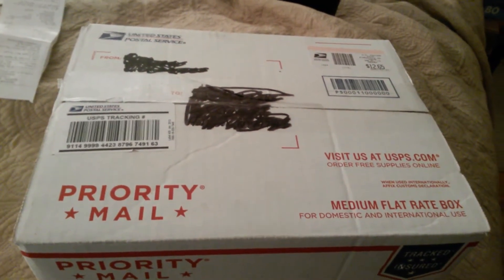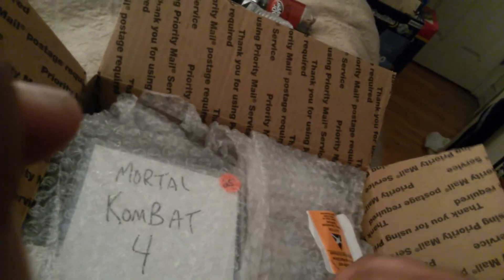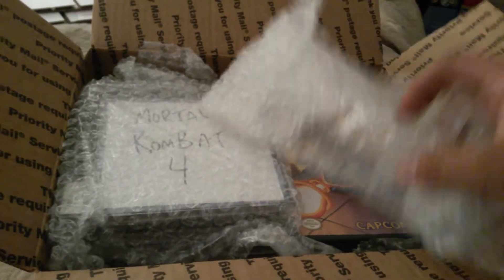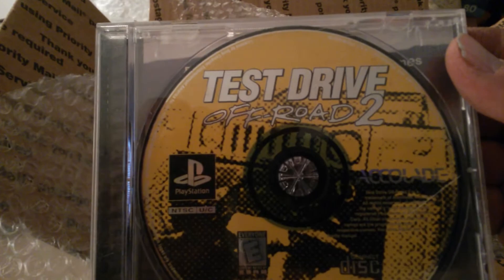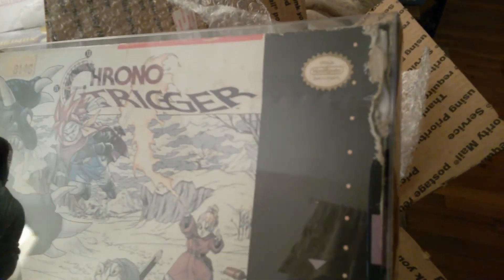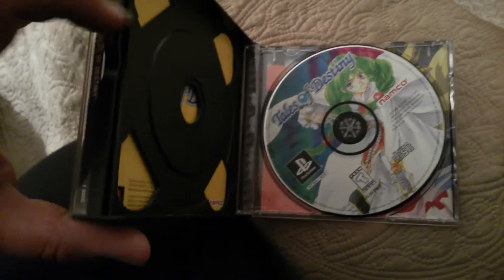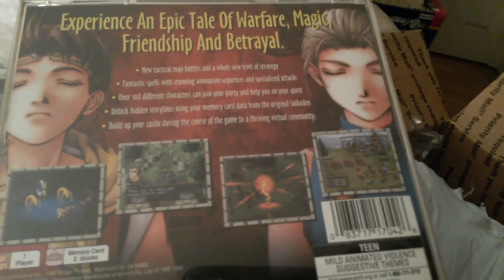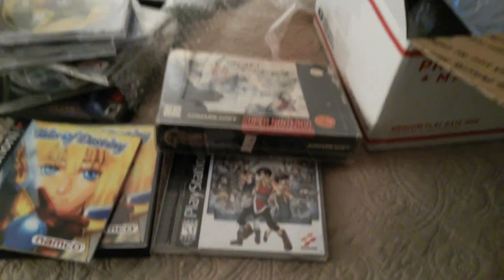Video Game Hoarder Ep38: Trade with Lora Faenza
Our Video Game Hoarding Hero, Rob, makes a trade with Lora Faenza, and picks up his number 1 wanted game of all time...and other games :)

Credit given to Lansdowne For their song: Conquer Them All for the intro.